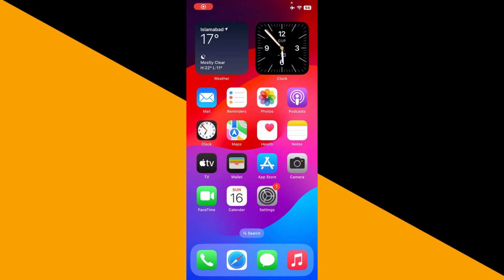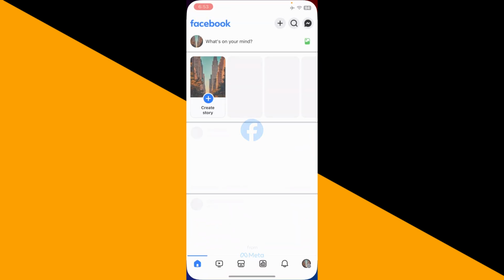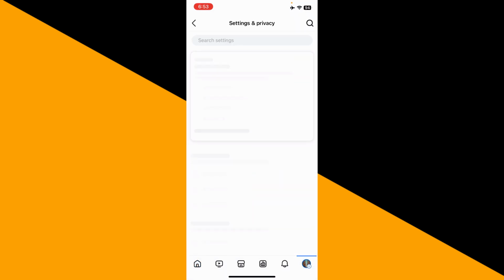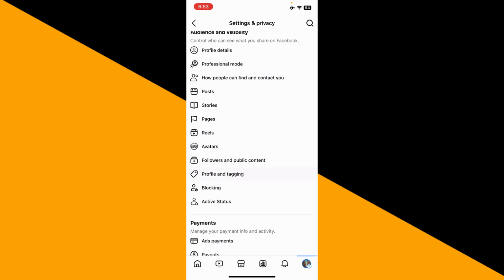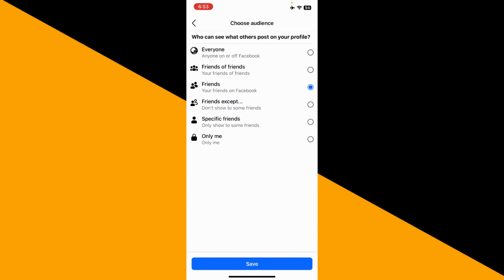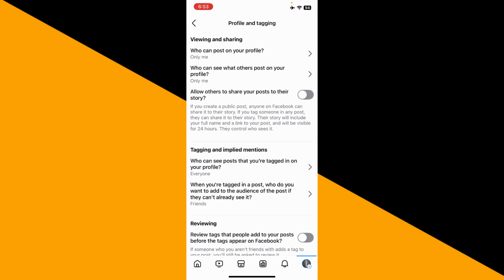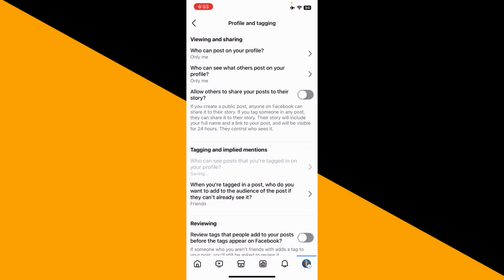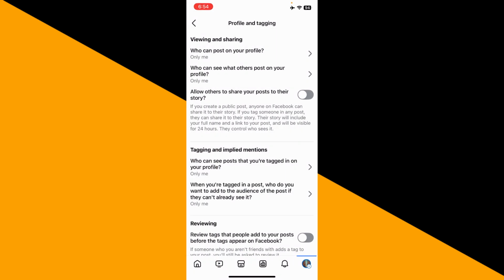Hide All Facebook Photos at Once (2025 Update)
In this video I will show you how you can hide all facebook Photos At Once!